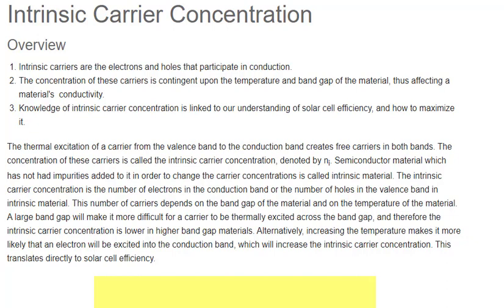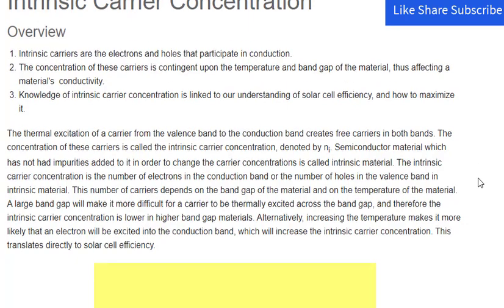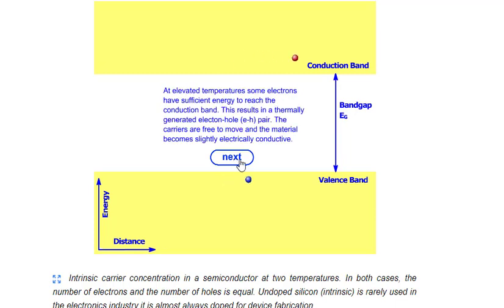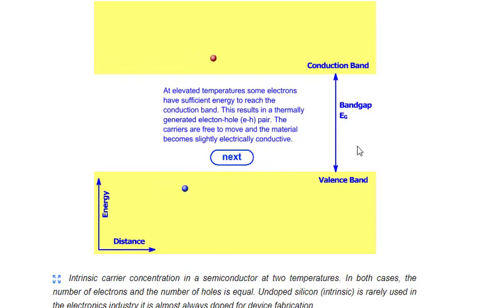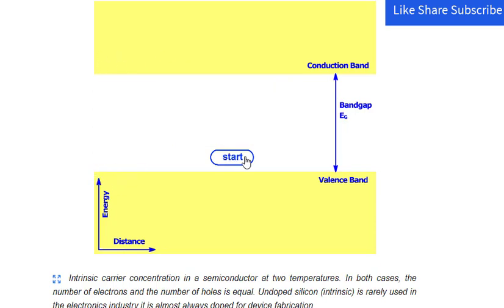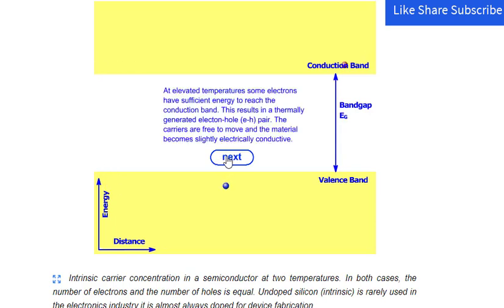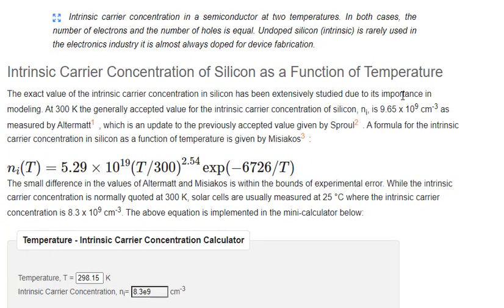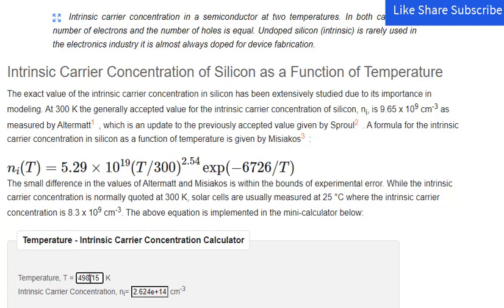L-34 Intrinsic Carrier Concentration in Semiconductors | Photovoltaics | Solar Cell